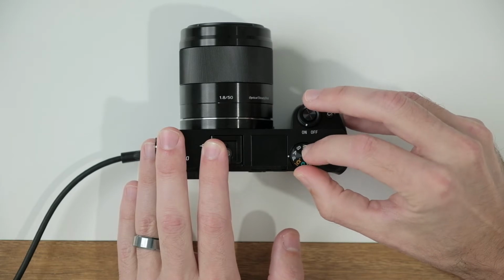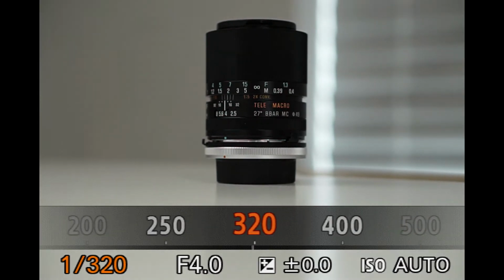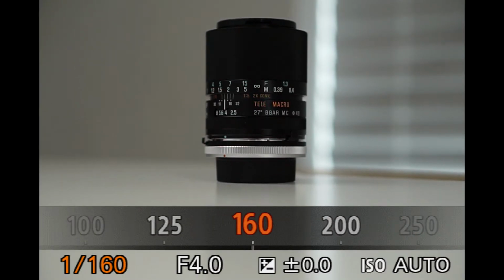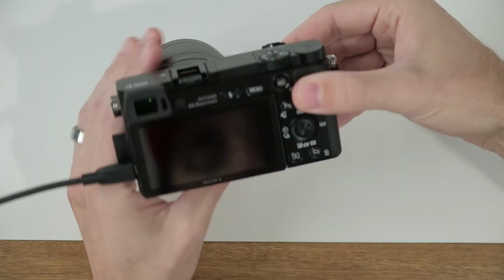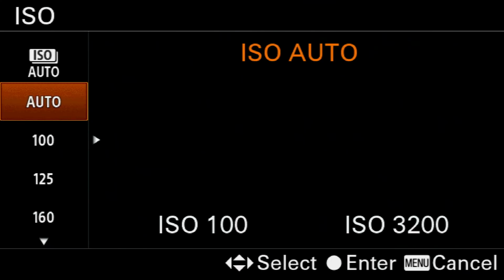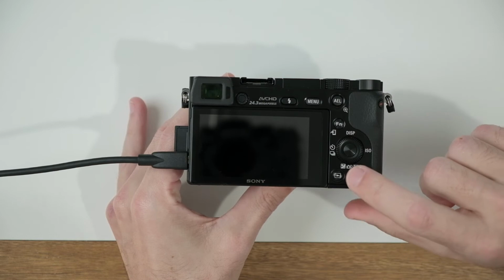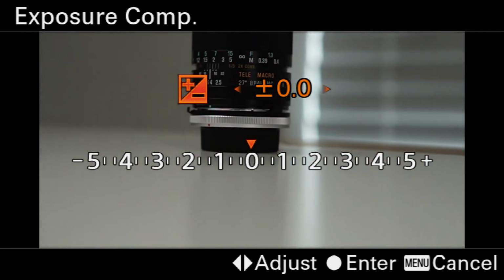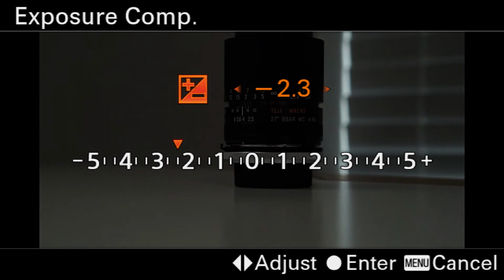Sony a6000 Shutter Priority Mode Tutorial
Learn how to setup and use shutter priority mode (S mode) on the Sony a6000.

In this tutorial, I go over shutter priority (S mode) on the Sony a6000 and show you how to adjust the shutter speed. I also give a quick overview of how to use exposure compensation to brighten or darken the exposure when using shutter priority mode.